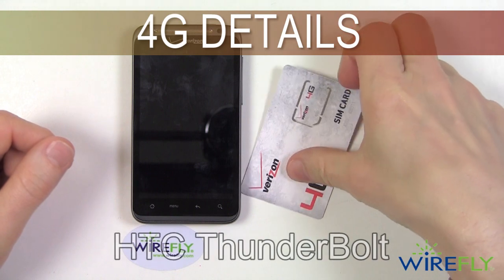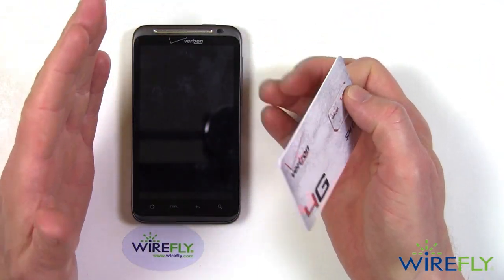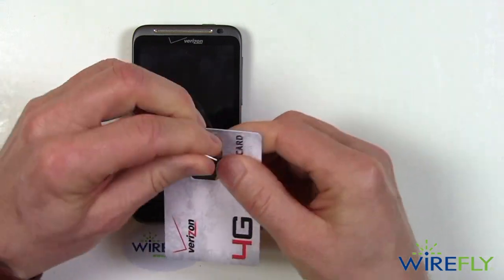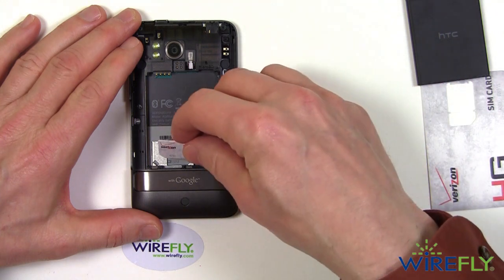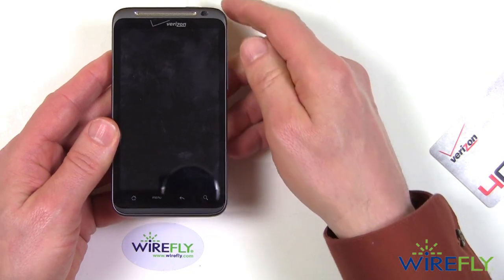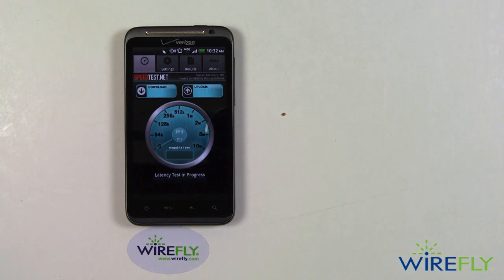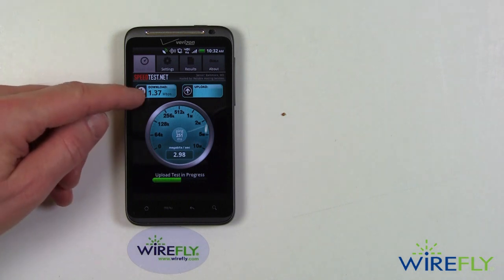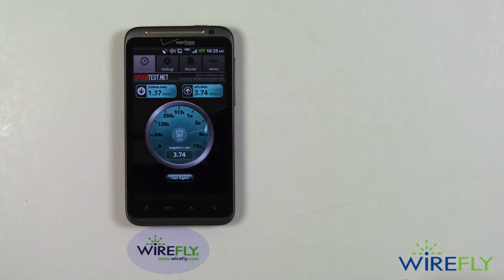HTC ThunderBolt SIM Install & Speed Check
The HTC ThunderBolt is the first phone to use Verizon's LTE 4G network, and it may surprise some that the ThunderBolt requires a SIM card for 4G operation. In this video, Wirefly's Bob Kovacs shows where the SIM is installed, then he fires the phone up to test the Internet connection speed.